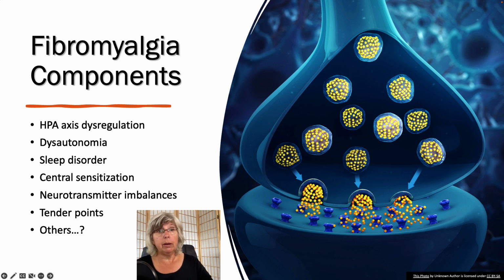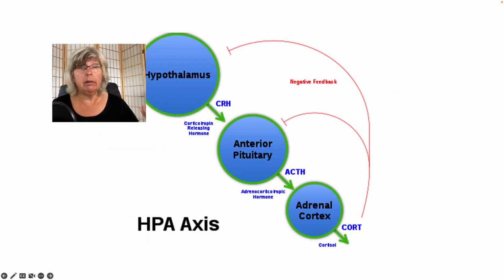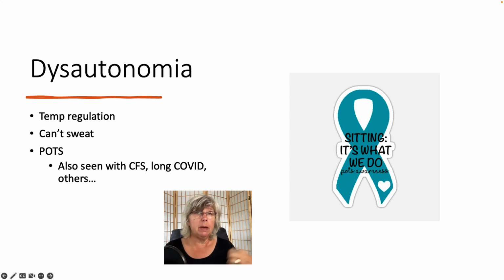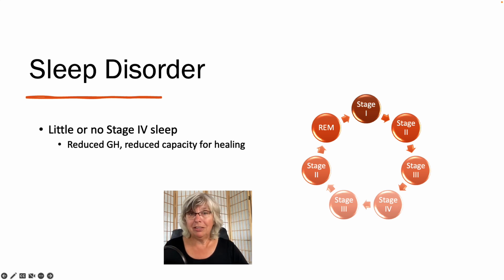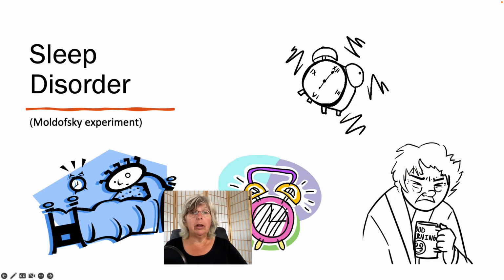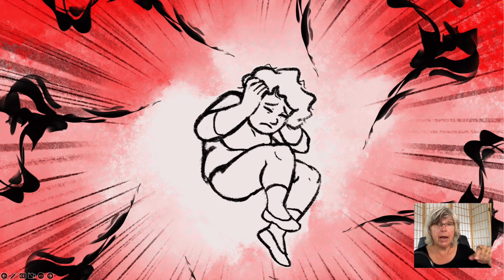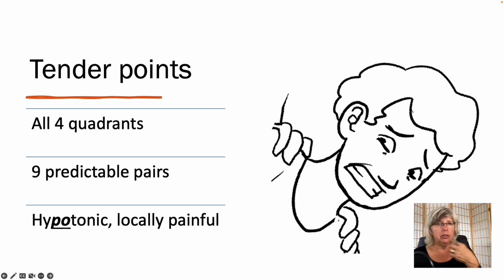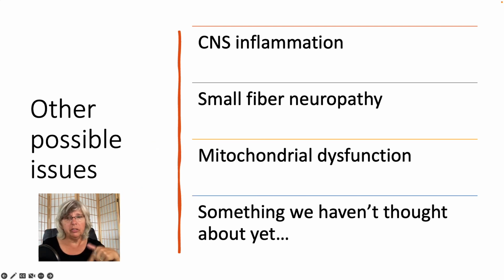Fibromyalgia: What Do We Know About Its Pathophysiology? | Massage & Bodywork magazine